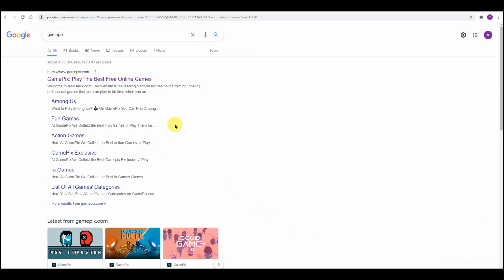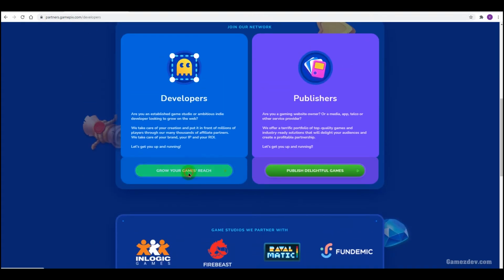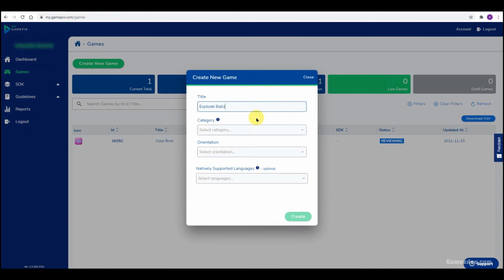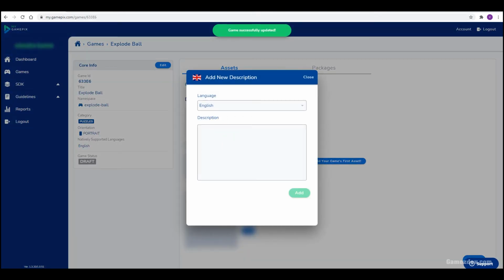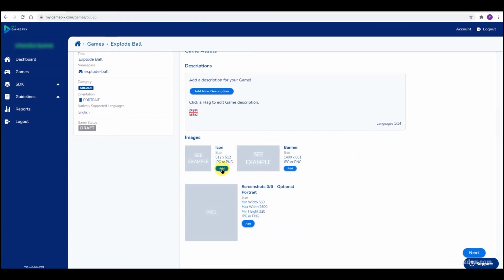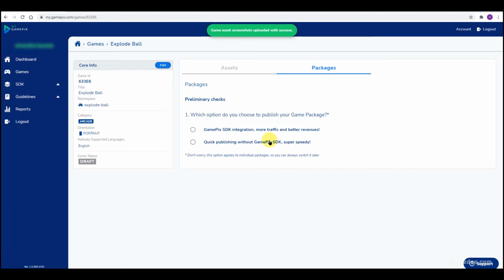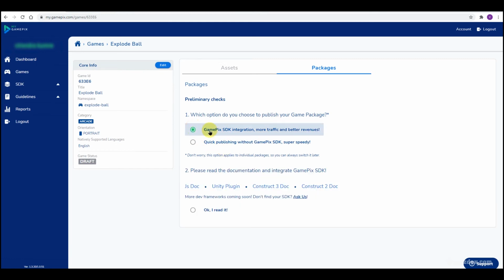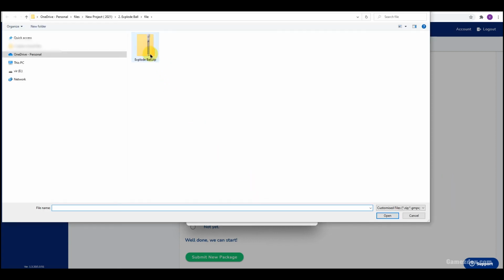How to publish your Game on the GamePix Platform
Game pix is a self-service platform for the distribution of html5 games, It is a great opportunity for developers to publish their games into their platform and generate revenue

GamePix helps developers and publishers to boost their monetization and chances of online success.